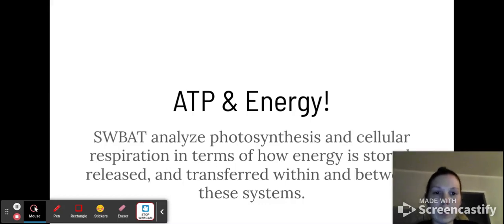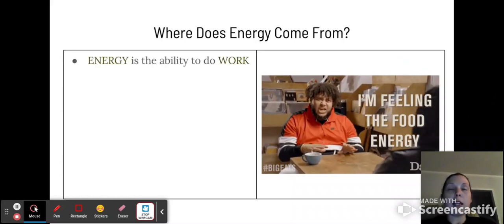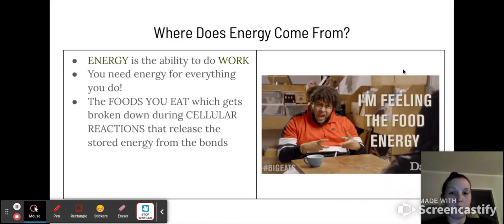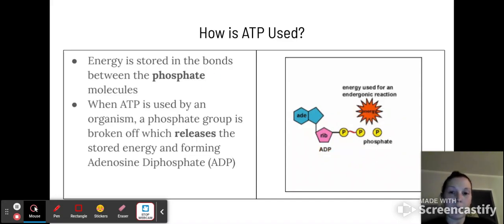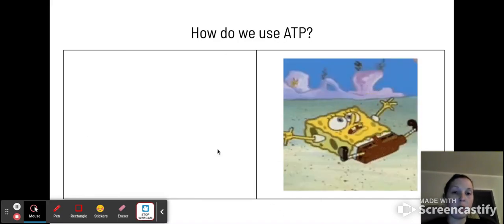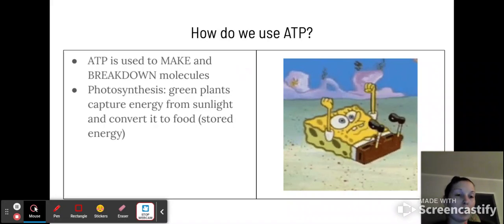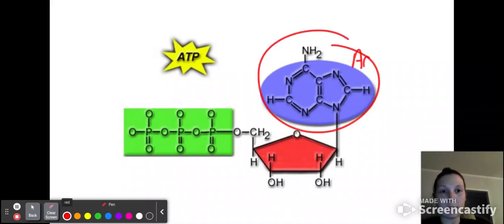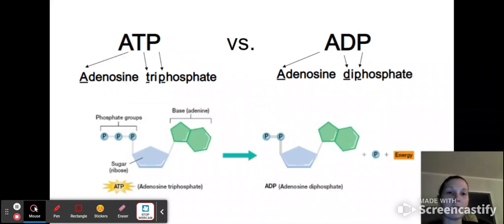4.1 ATP & Energy - Bio